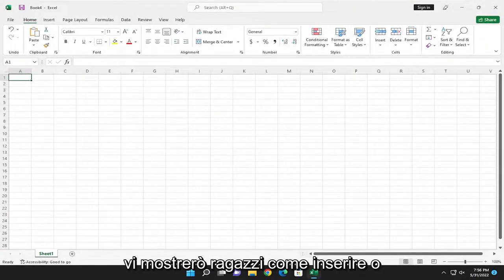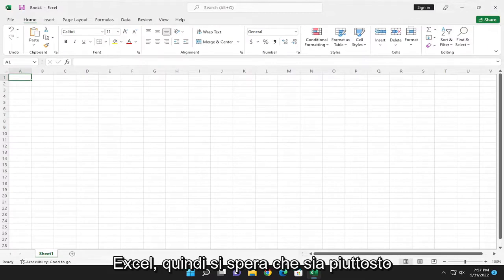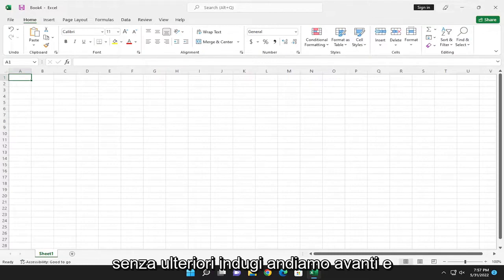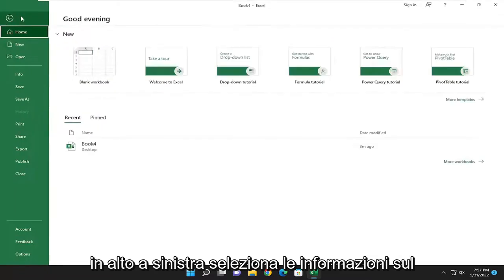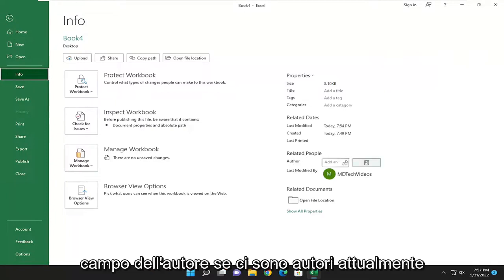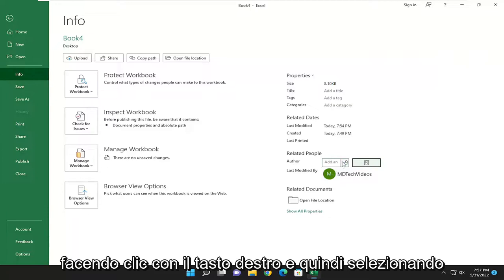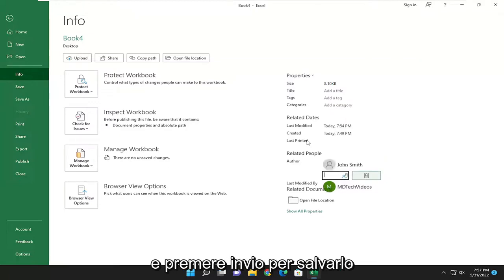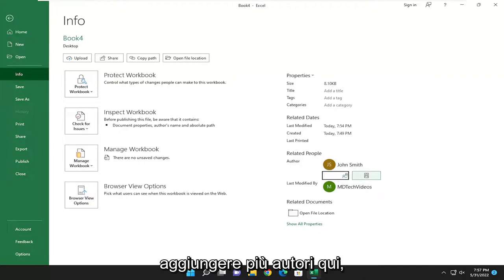Come aggiungere e modificare l'autore del documento (proprietà del documento) in Excel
Come modificare Aggiungi Inserisci e Modifica il nome del tag dell'autore nel file Excel [Tutorial]

Problemi risolti in questo tutorial:
eccellere autore
come cambiare il nome dell'autore di excel
cambio autore excel
come rimuovere l'autore excel

Questo tutorial si applica a Microsoft Excel 2021, 2019, 2013 e 2010 per dispositivi Windows (come Dell, HP, Lenovo, Samsung, Toshiba, Acer, Asus) e macOS (MacBook Air, MacBook Pro, MacBook Mini).